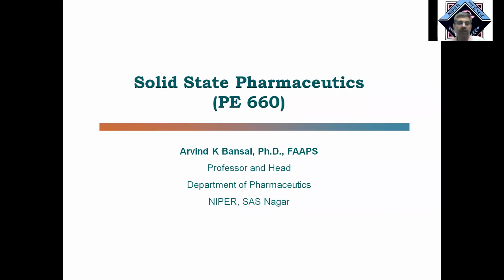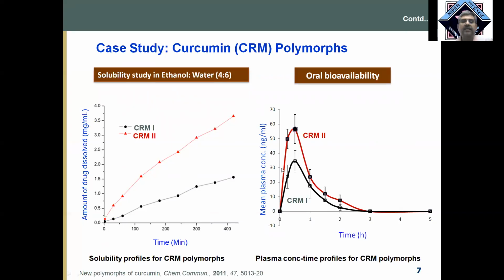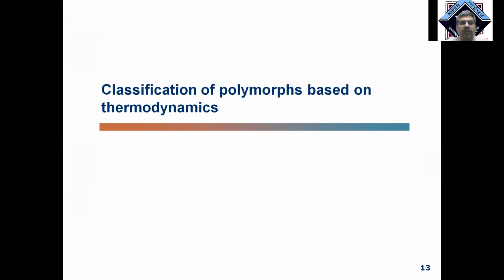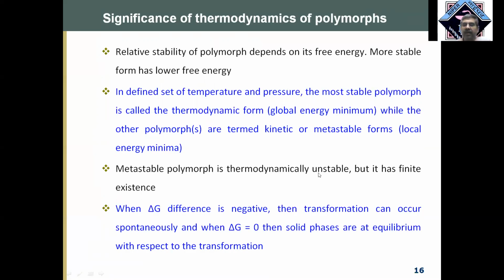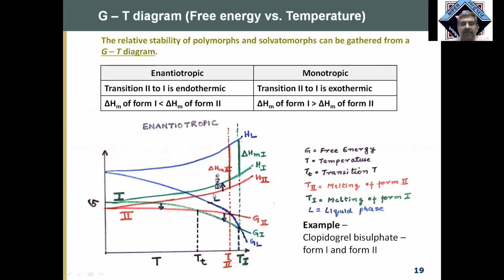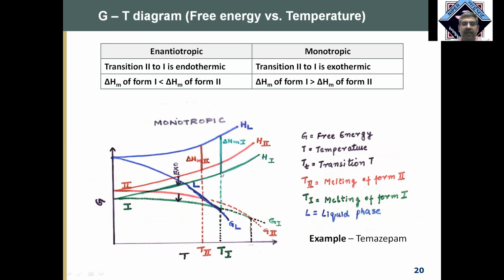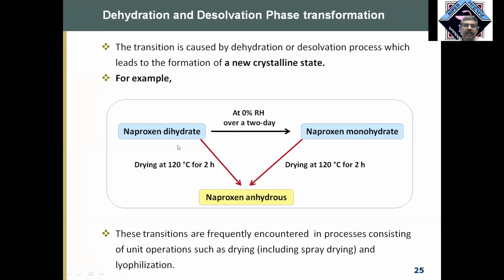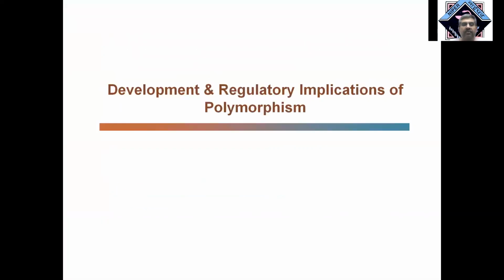Polymorphism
Cover topic:-
1.
2.
3.
4.
5.
About video:-